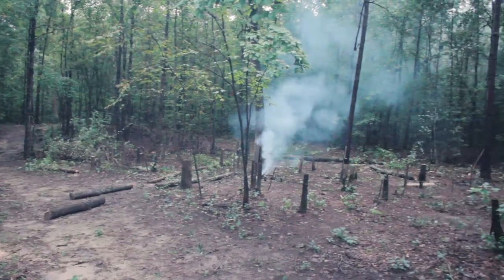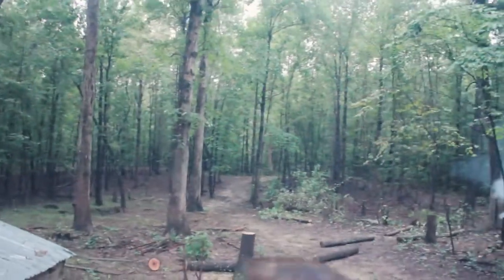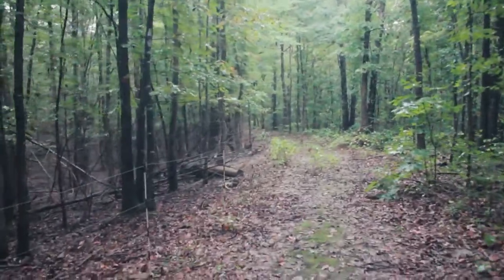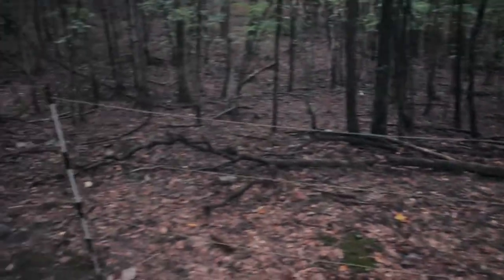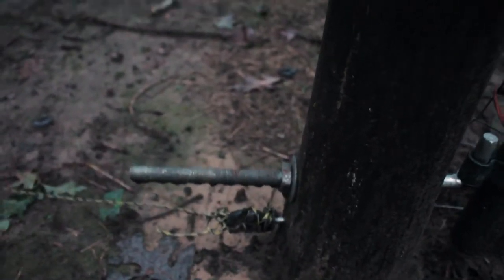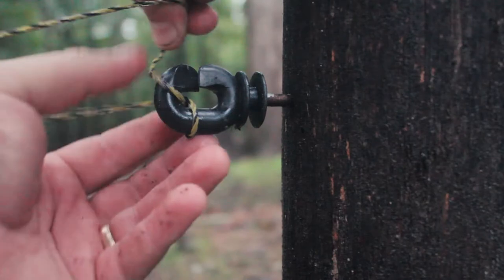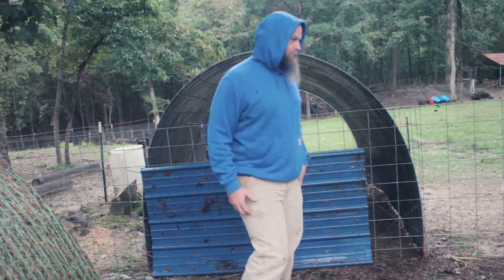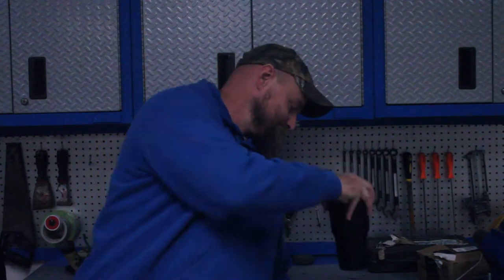Clearing Land, Keeping the Shock and Fifty Shades of Blue : VLOG 3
Family work time back in the goat area, minor electric fence repair and way too much blue on one screen.  Looking forward to the Arkansas State Fair this week!

We're Mike and Jessie, married for 17 years,  two daughters and at a point where we decided that keeping up with the Jones' and running the rat race to get ahead wasn't worth it any more.  After getting out of the military, we decided to go back to Square One, in South Central Arkansas, where self-sufficiency is the key and going back to our roots is the way we live forward.  We weren't raised this way and homesteading doesn't come natural to us any more than it comes natural to others diving off into this journey.  We are making a whole lot of mistakes, but learning all along the way.

We will have regular vlogs, a few how-to's, lots of projects and just simply the details behind us building a farm.

Square One Farms
Jefferson, AR. 72079

Carhartt sweatshirt

Basic Gear Used For Videos:
Computer: MacBook Pro 15.4”
Camera: Canon EOS Rebel T5 Camera
Lens Filter Kit

Editing Software: Adobe Premiere CC

Note:  Some links may be affiliate links, which strictly means it costs the same for you, but we might make a couple pennies off of your purchase as a way for you to help support this channel to continue bringing you new content.